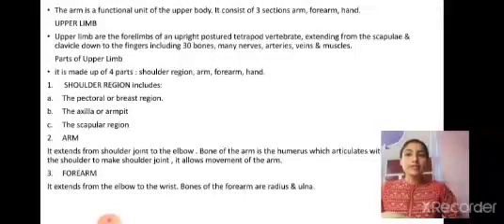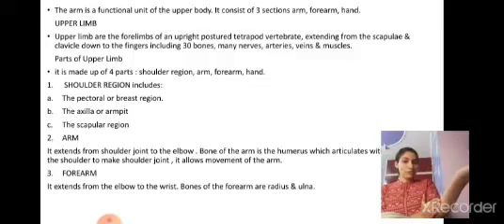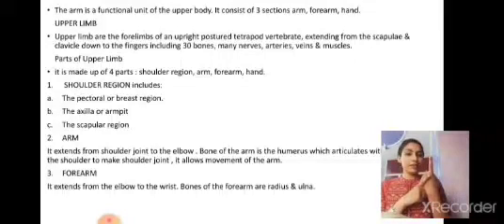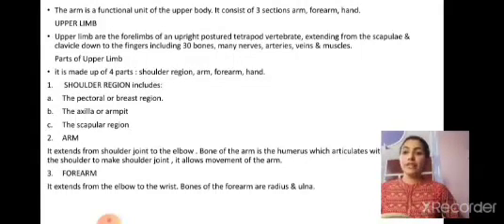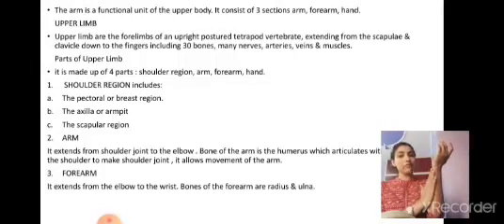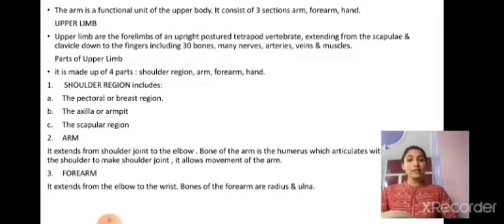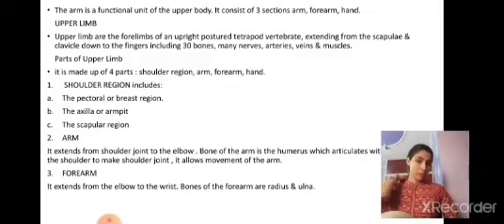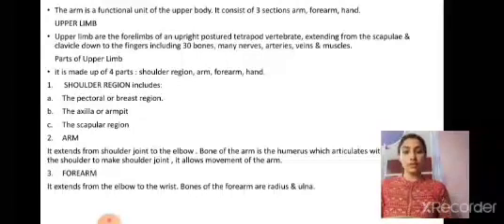UpperLimb Part-1 Lecture ll Dr. Diksha Bhandari ll Skill Universe ll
Download Skill Universe app from Play Store or from the link given below 👇

UpperLimb Part-1 Lecture by Dr. Diksha Bhandari.

-Skill Universe-